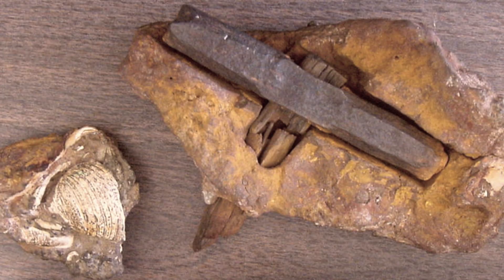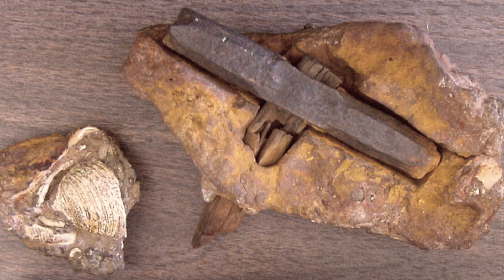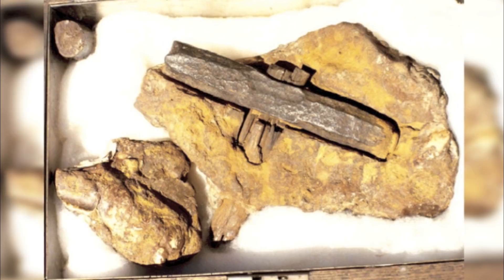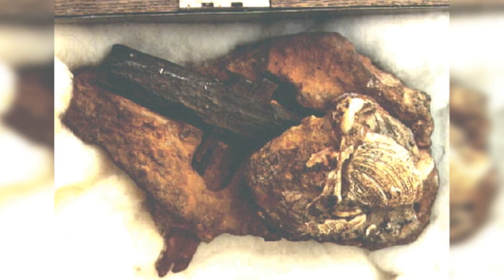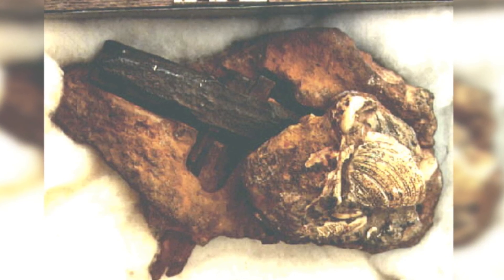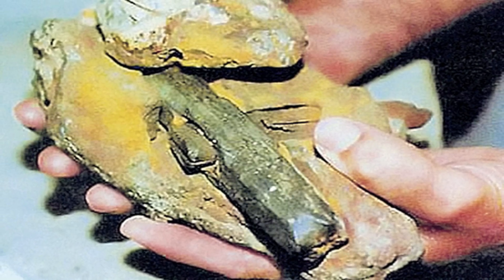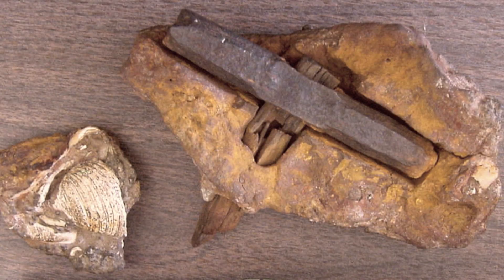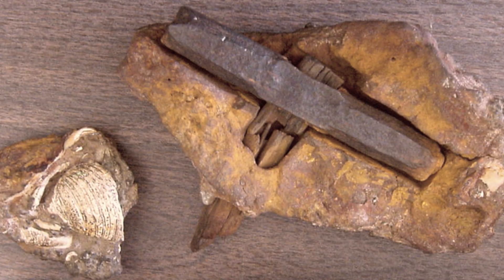Does This 400 Million Year Old Hammer Prove Time Travel Exists?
Does this 400 million year old hammer prove time travel exists? We take a look at the supposed 400 million year old hammer. This curious artifact was discovered in the city of London, Texas, USA, in 1934. The hammer appeared embedded inside a rock and since its discovery, there have been many theories about its origin, and most importantly its incredible age. But how did the hammer end up embedded inside the rock.